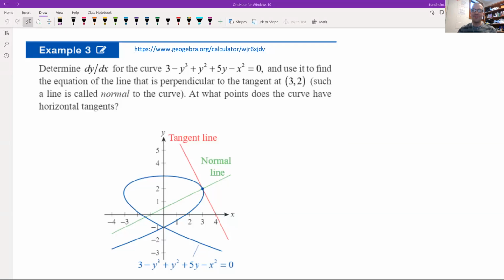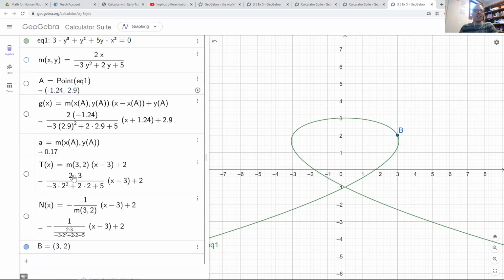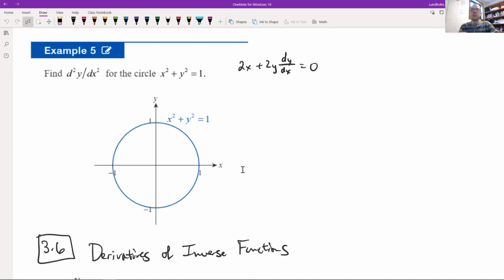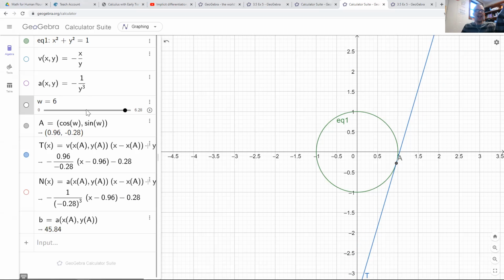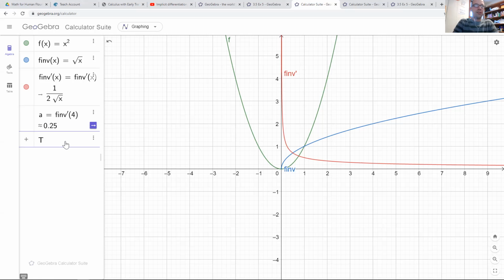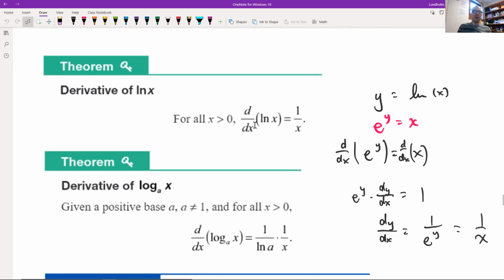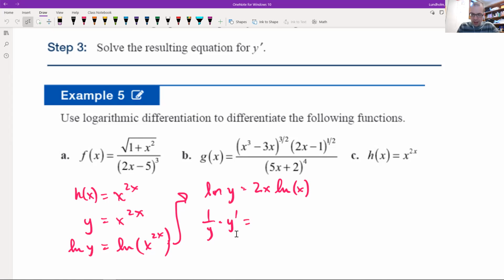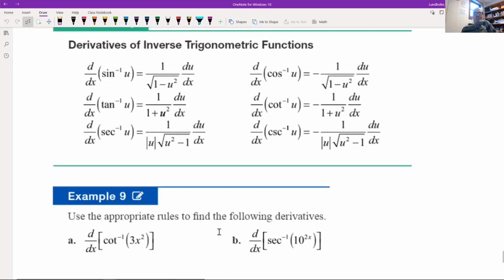3.5-3.6 Implicit differentiation and derivatives of inverse functions